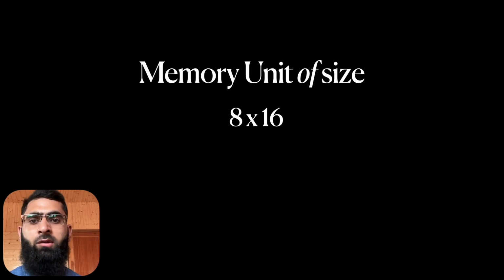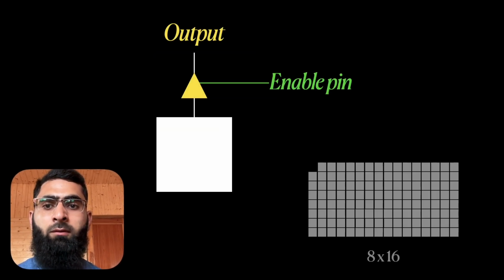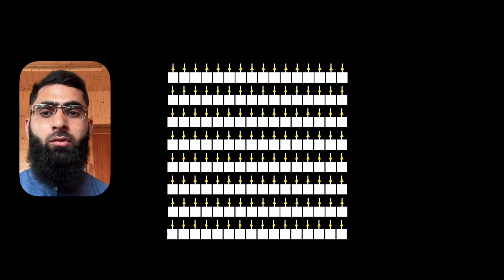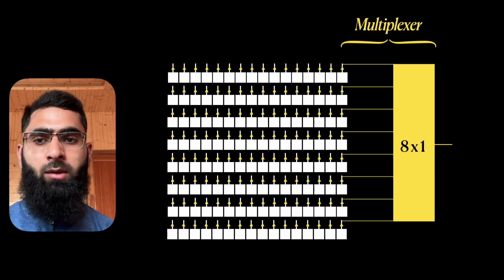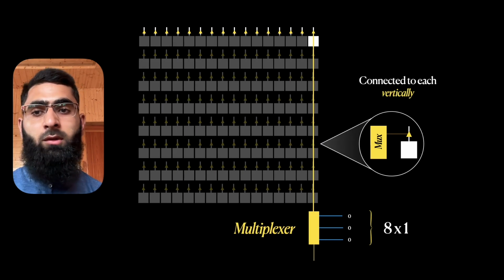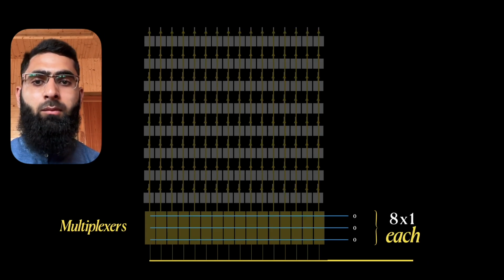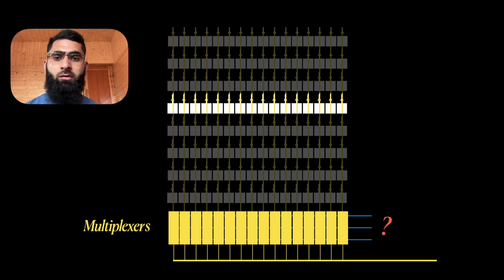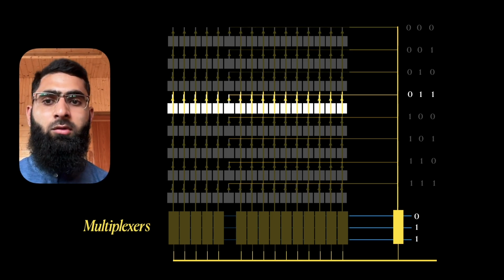Memory Unit of CPU • Common bus architecture using Multiplexers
An Overview of CPU Memory Unit Architecture
Welcome to the exploration of CPU memory units! In this video, I walk you through an 8x16 CPU architecture, explaining how these bits are connected and how they come together to form a register. I also discuss how a common bus architecture works.

What You'll Learn:
• 8x16 CPU memory unit architecture breakdown
• How bits connect to form registers
• Common bus architecture implementation

While there are different approaches to achieve common bus architecture like:
• Decoder
• Decoder with Multiplexer
• and more...
We specifically discuss here the implementation using Multiplexers.

🎯 Fun Quiz Alert!

Understanding these low-level components helps us appreciate the complexity behind the systems we build every day. From flip-flops to full applications - it's all connected!

🔔 Don't forget to:
• Like this video if it helped you understand CPU architecture
• Share with fellow developers and CS students